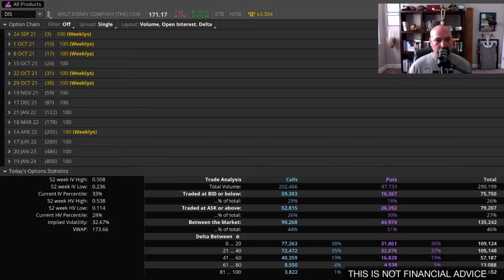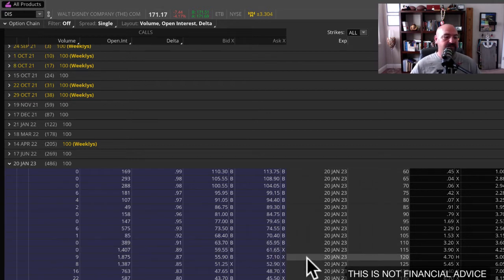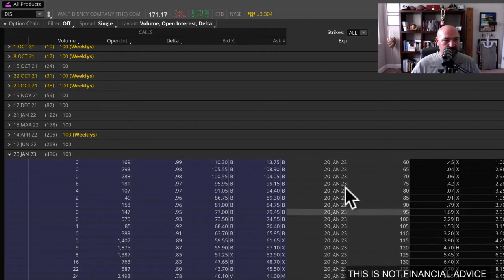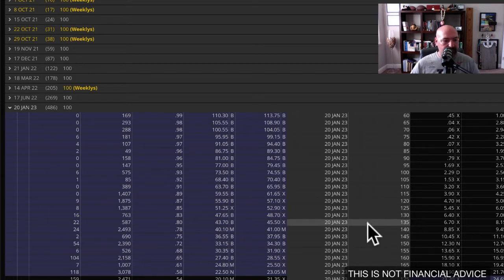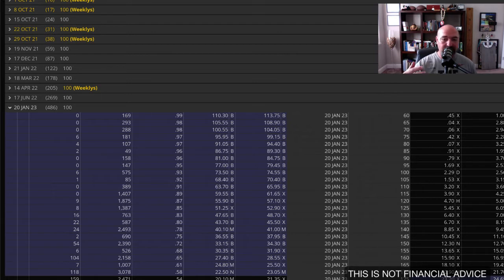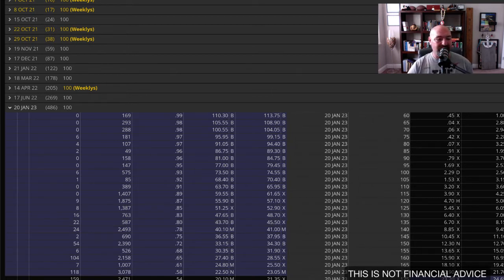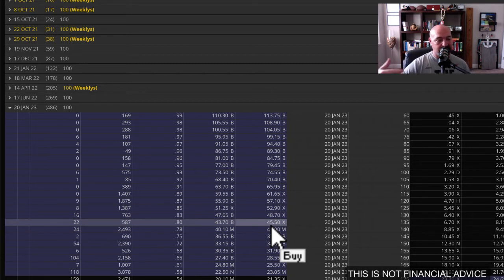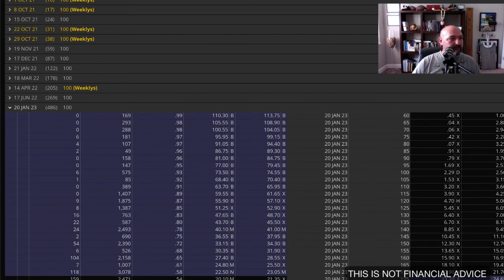Options Strategies - LEAP Contracts Explained | Chalk Talks with Coach B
In this episode of Chalk Talks with Coach B I'll be starting off with a LEAP strategy I typically use to build a new position in a stock Im bullish on.